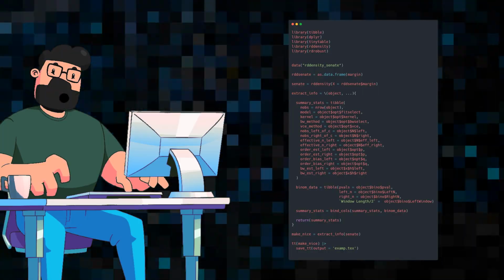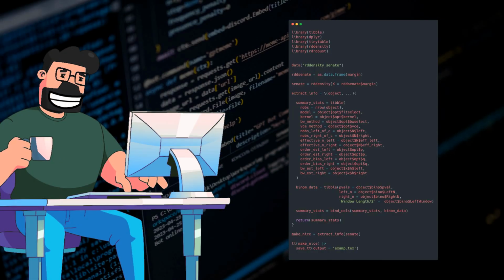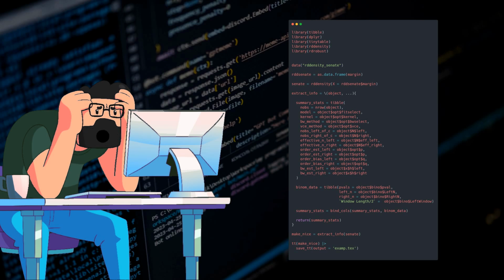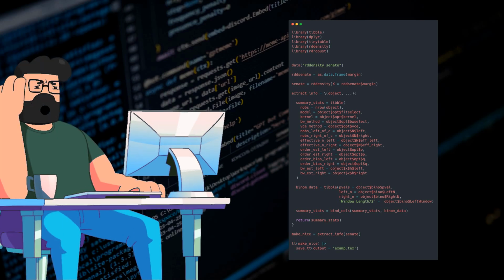Generate LaTeX Table from RDDensity Summary in R for Beginners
In this tutorial video, learn how to export a LaTeX table from the summary of the rddensity function in R, perfect for beginners looking to enhance their data visualization skills.

✅ VIDEO INFO:
00:00:00 - Struggling to export rddensity() output.
00:00:22 - Solution: Manual wrangling key to success.
00:00:38 - Libraries loaded, object created, stats extracted.
00:01:02 - Enhancing table style in LaTeX.

This solution would not have been possible without the contributions of users: John M. Riveros and Josh Allen